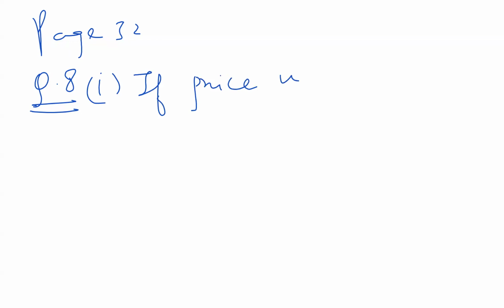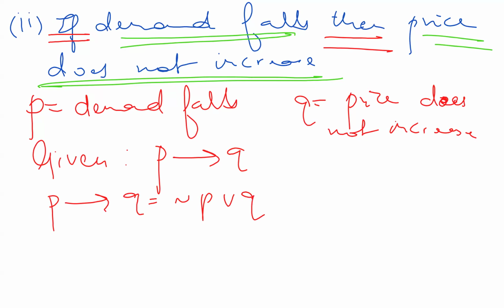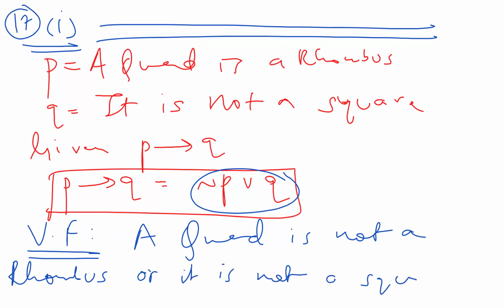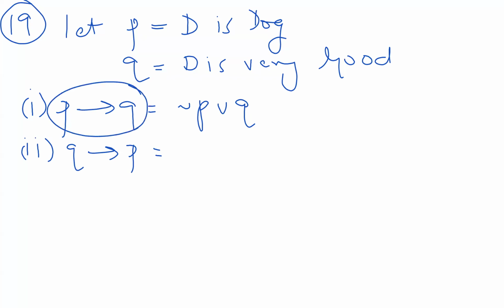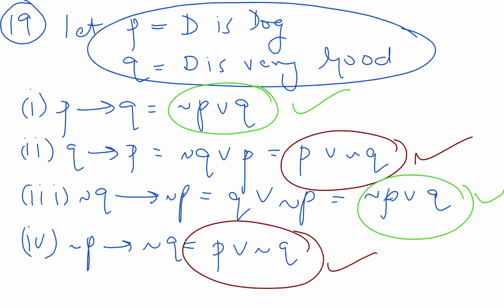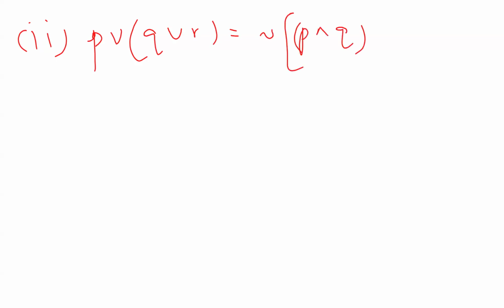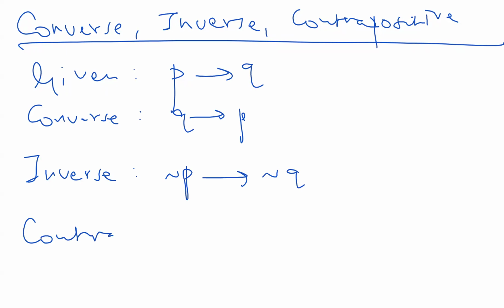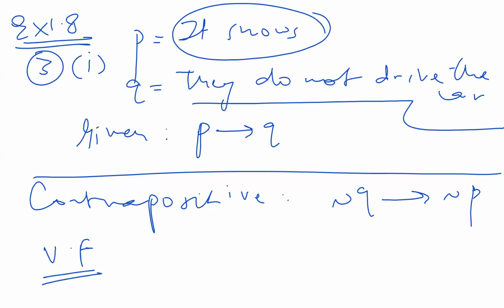Syjc Mathematics l Logic l Session 3